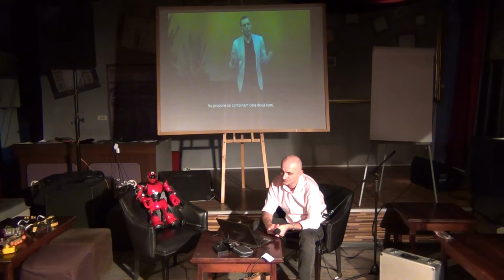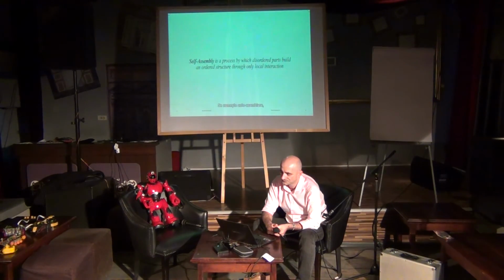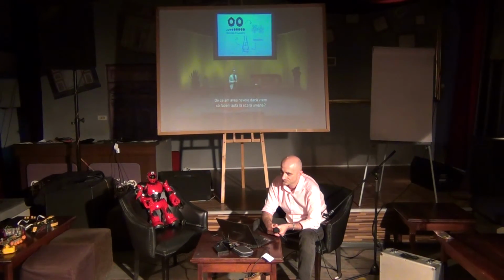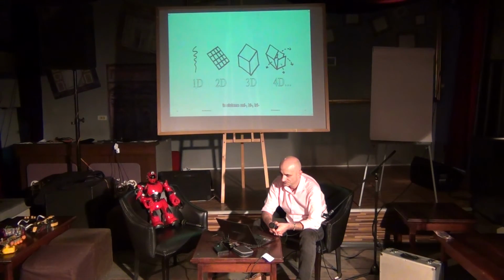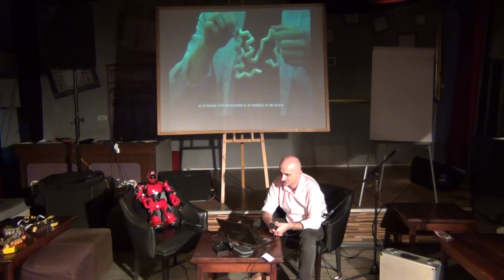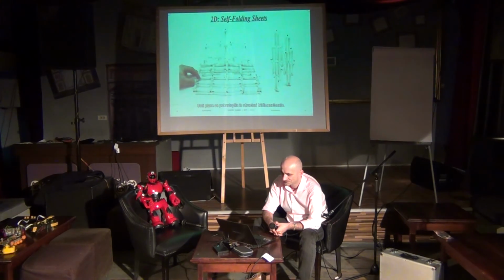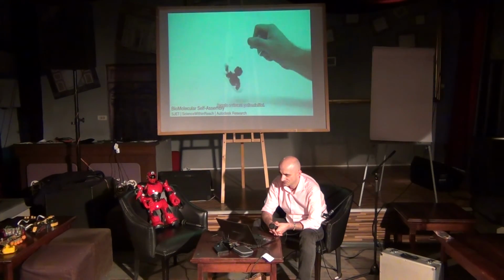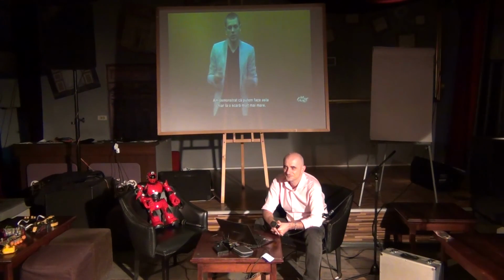De la Robo.Complexitate la Robo.Humanitate / P5 / Cafeneaua Complexitatii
Invitat: Costiso Hanganu